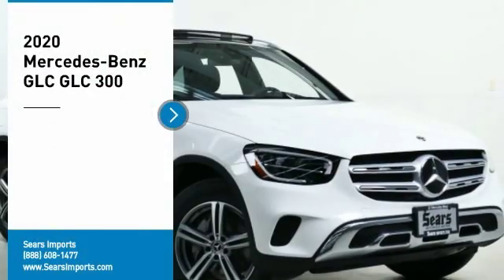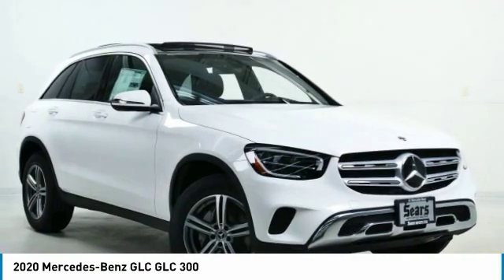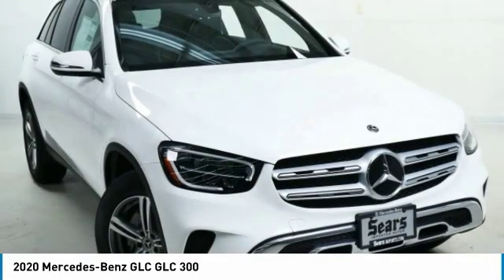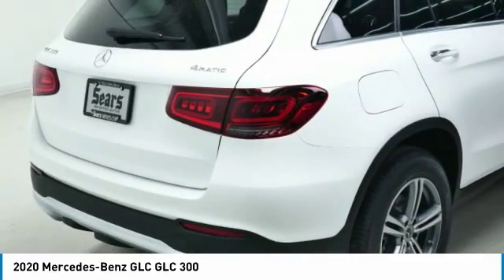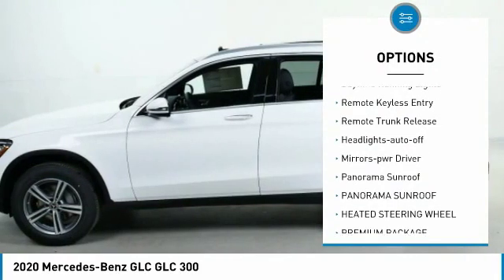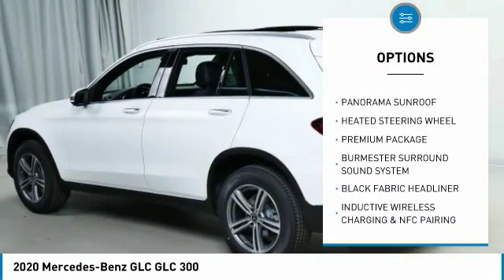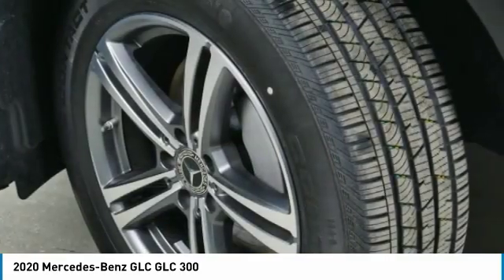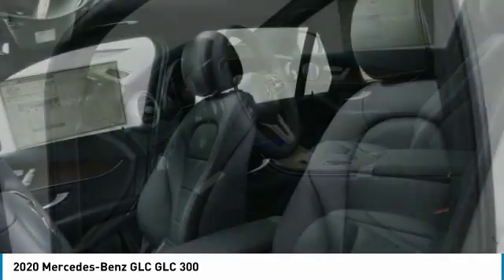2020 Mercedes-Benz GLC GLC 300 Minnetonka Minneapolis Wayzata,MN 74218